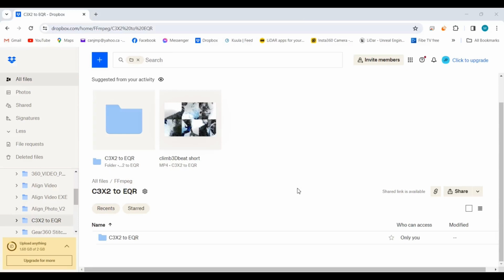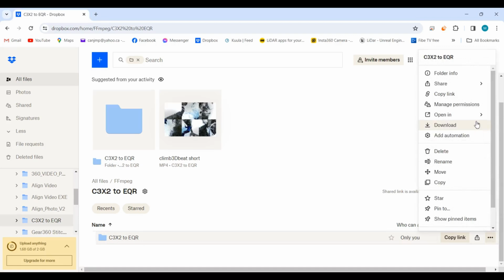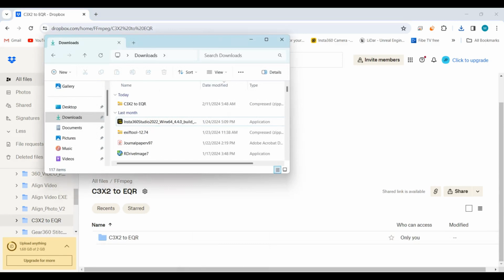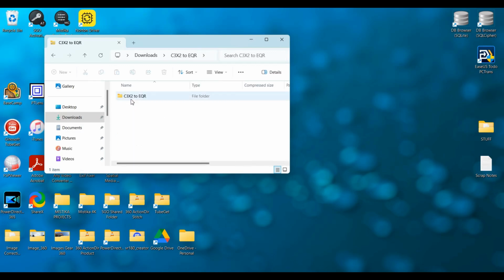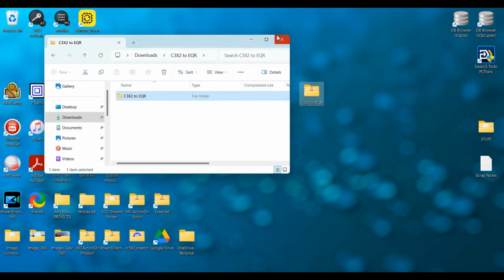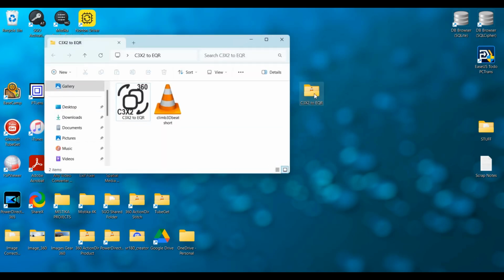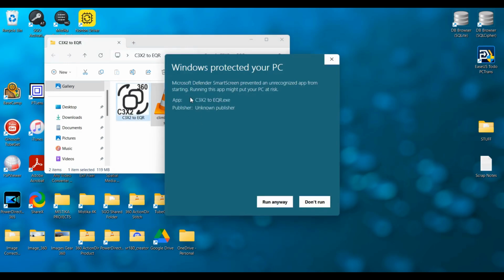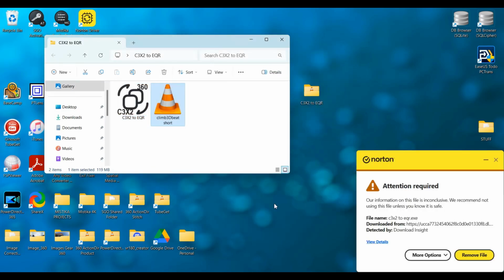CONVERT CUBE MAP 3X2 TO EQUIRECTANGULAR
FEATURES
 Convert C3x2 to equirectangular with complete 360 metadata.

REQUIREMENTS
You need your PC to use Windows OS.

TUTORIAL
This tutorial shows how to convert the YouTube Cube Map 3x2 format video to Equirectangular format.
The following is a link to a downloadable folder containing Executable file and Sample C3X2 video file:

.. OR ..